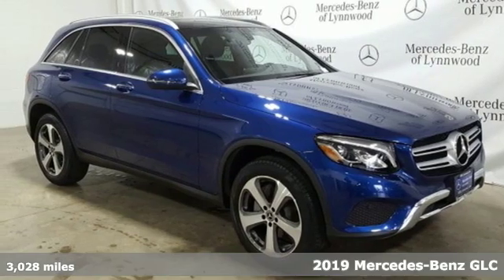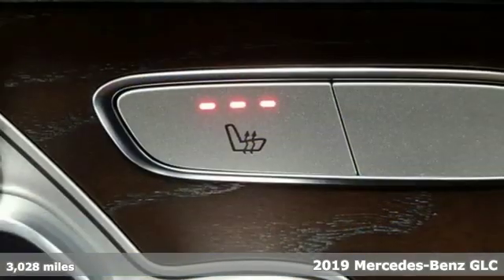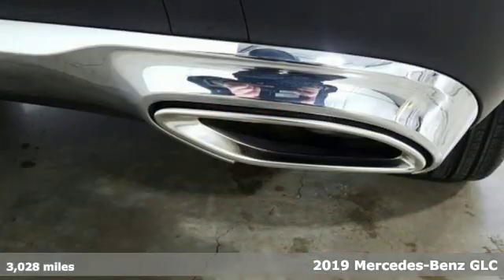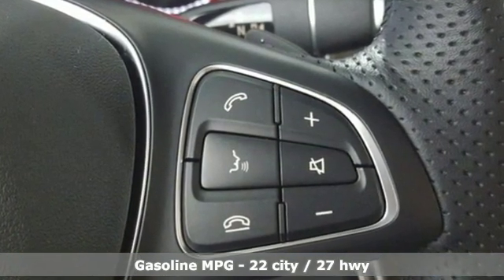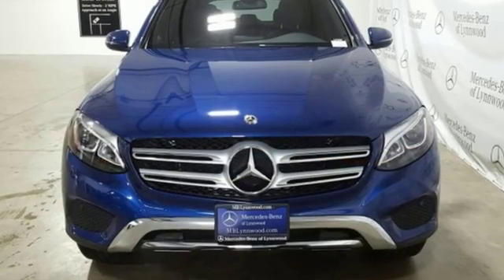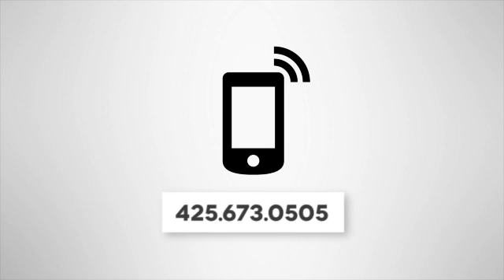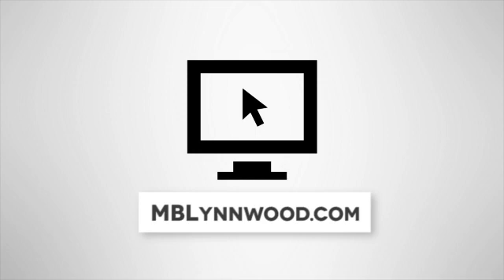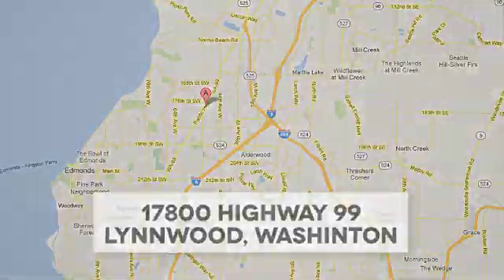Certified 2019 Mercedes-Benz GLC Lynnwood WA Seattle, WA L9192R - SOLD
Year: 2019
Make: Mercedes-Benz
Model: GLC
Trim: GLC 300 4MATICA®
Engine: 4 Cyl. 2.0 L
Transmission: Automatic
Color: Brilliant Blue Metallic
Interior: Black
Mileage: 3028
Stock #: L9192R
VIN: WDC0G4KB8KF662839
*Rates as low as 1.99% APR for 36 months* **FACTORY CERTIFIED PRE-OWNED!* 1 Year Unlimited Mile Warranty on top of any remaining portion of the original 4-year/50,000 mile warranty. Low Miles, Blind Spot Assist, LED Headlamps, Android Auto, Apple CarPlay, Panorama Roof, Heated Front Seats, KEYLESS-GO!This is a beautiful Blue GLC 300 4MATIC with Black MB-Tex and accented with Natural Grain Brown Ash Wood Trim. It is a vehicle with no accidents or damage reported to CARFAX. It is nicely equipped with: Brilliant Blue Metallic $720, Black MB-Tex, Premium 1 Package $700: KEYLESS-GO, Smartphone Integration Package $350: Android Auto, Apple CarPlay, Natural Grain Brown Ash Wood Trim, Wheel Locking Bolts $150, Rear Chrome Trim $200, Rearview Camera, Blind Spot Assist $550, SD-Card Navigation Pre-wiring, Panorama Roof $1,500, 19 5-Spoke Wheels $500, Black Fabric Headliner, LED Headlamps & Taillamps $850, Heated Front Seats. *Original MSRP $49,215**1.99 percent APR for 36 months at $28.64 per month per $1,000 financed to Mercedes-Benz Certified Pre-Owned (CPO) model Year (16,17,18, 19 CLA, C, E, , GLA, GLC, GLE) (16,17,18 S) (16 GL) (17, 18 GLS). Qualified customers only. Not everyone will qualify. Excludes leases and balloon contracts. Minimum finance term applies. Available only at participating authorized Mercedes-Benz dealers through Mercedes-Benz Financial Services (MBFS). Subject to credit approval by MBFS. Must take delivery of vehicle between Jan 3, 2020 and Jan 31, 2020. Rate applies only to Mercedes-Benz Certified Pre-Owned model vehicles listed. See your authorized Mercedes-Benz dealer for complete details on this and other finance offers.

Address:
17800 Highway 99